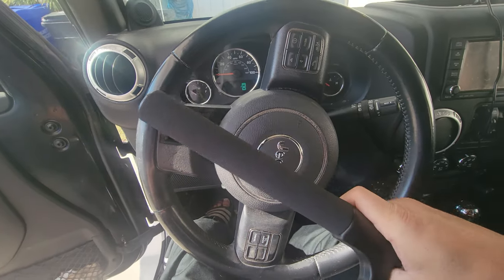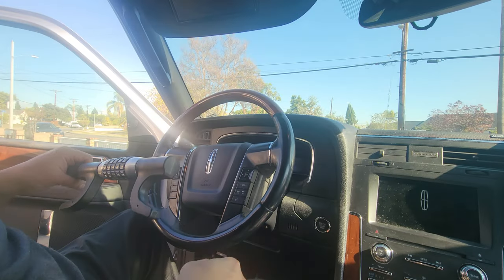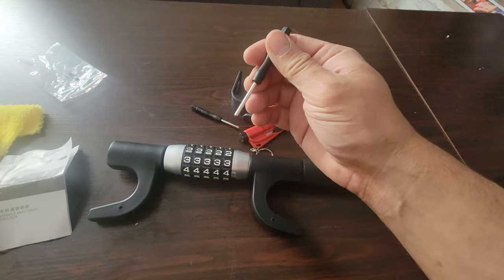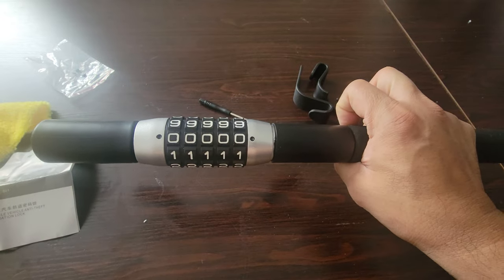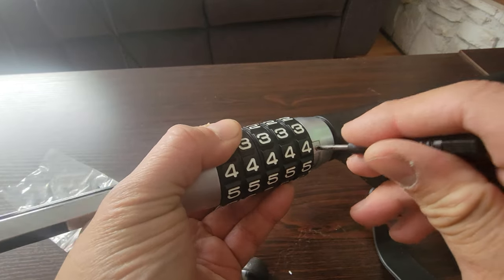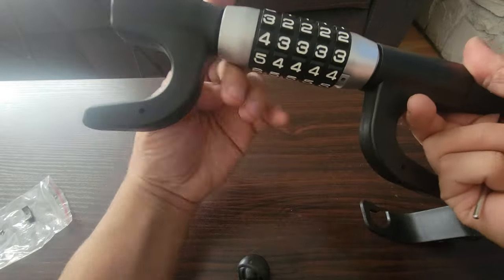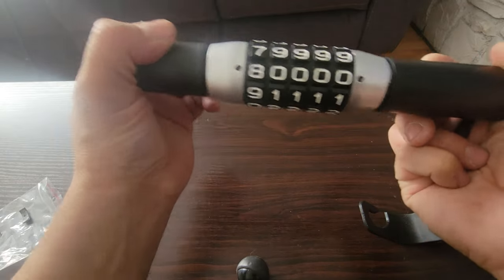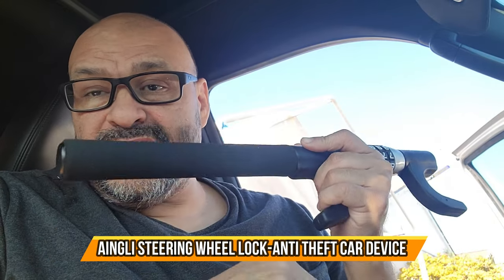Aingli Steering Wheel Lock Anti Theft Car Device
Aingli Steering Wheel Lock-Anti Theft Car Device, Universal Car Lock,Keyless Password Code,Heavy Duty Retractable Two Hooks Universal Locks Retractable Car Security Lock for Vehicle Car Truck SUV Van